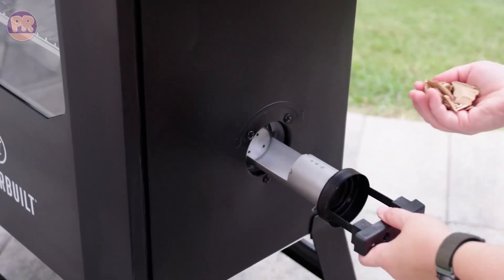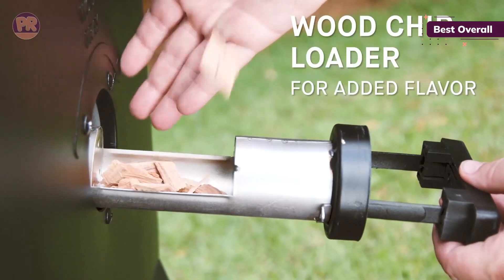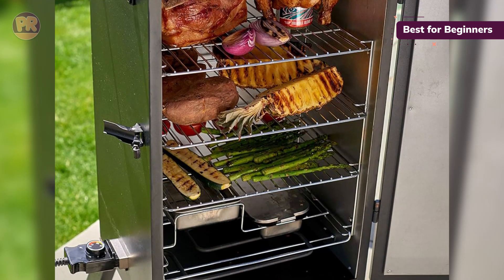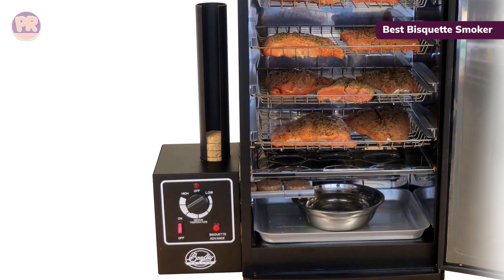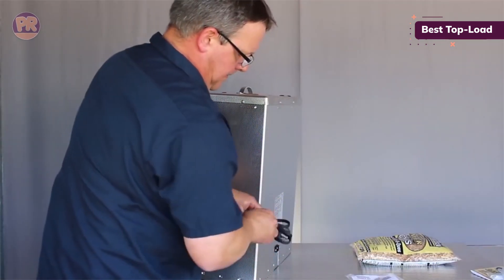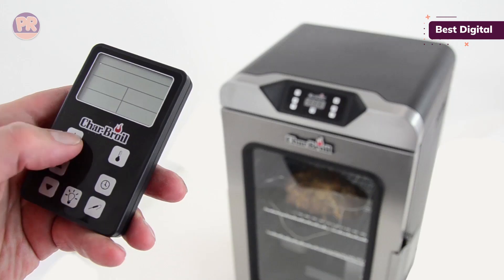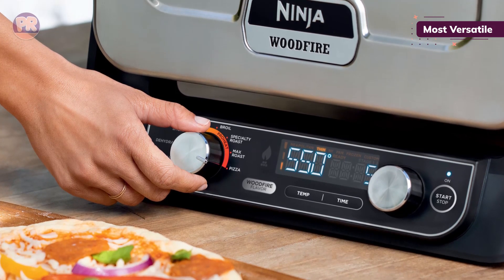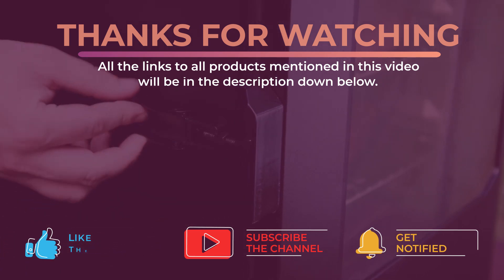BEST Electric Smoker – TOP 8 Best Electric Smokers for Home BBQ!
Choosing the best electric smoker can be hard, especially with so many options available in the market, and you may get puzzled and confused about which electric smoker is best for your needs. Well, in this video, we have compiled a list of some of the best electric smokers available in the market right now. We considered many factors including features, quality, and value, to narrow down our final picks for the top 8 best electric smokers available now.

👇 Links to the Best Electric Smokers We Mentioned in This Video:
#1.  Masterbuilt 30-inch Digital Electric Smoker
#2.  Cuisinart Vertical Electric Smoker
#3.  Char-Broil Analog Electric Smoker
#4.  Bradley Smoker Original 4-Rack Stainless Smoker
#5.  Smokehouse Big Chief Electric Smoker
#6.  Char-Broil Digital Electric Smoker
#7.  Ninja Woodfire 8-in-1 Outdoor Oven
#8.  Weber Lumin Compact Electric Grill

Chapters:
00:00 - Introduction
00:36 - Best Overall Electric Smoker
01:26 - Best Electric Smoker for Beginners
02:03 - Best Analog Electric Smoker
02:43 - Best Bisquette Smoker
03:26 - Best Top-Load Electric Smoker
04:03 - Best Digital Electric Smoker
04:55 - Most Versatile Electric Smoker
05:52 - Best Compact Electric Smoker

We made this list based on hours of research and analyzing the opinions and criticisms of users and expert reviews, we were able to obtain a clearer vision of the best electric smokers in the market. We have listed them based in terms of quality, price, features, and more.

I hope you liked this video, and this information and options have helped you to know and select the right electric smoker for your needs.